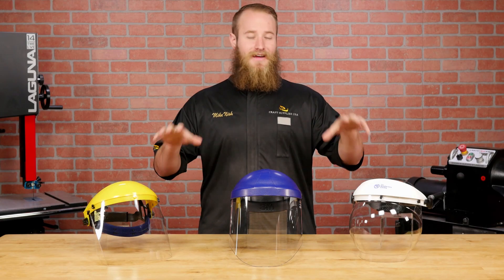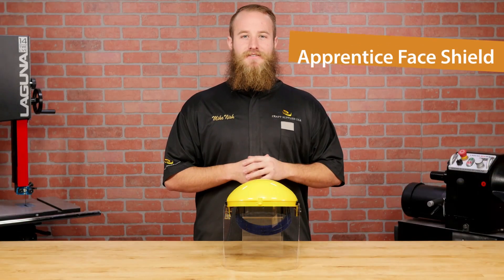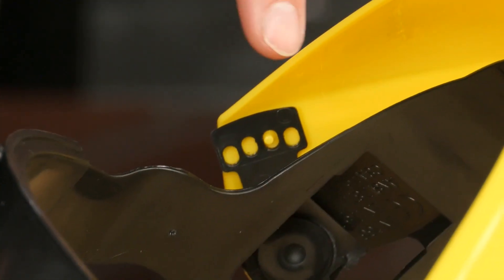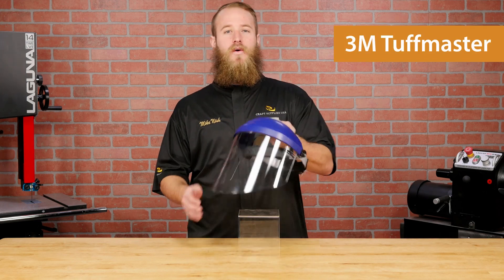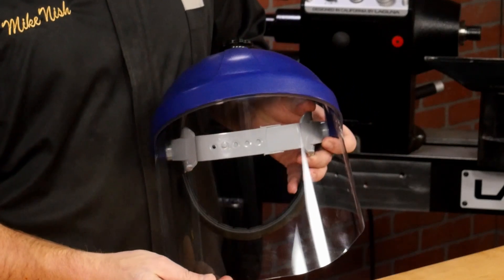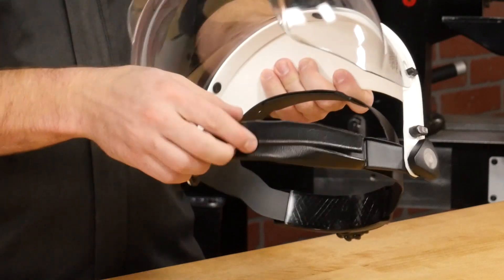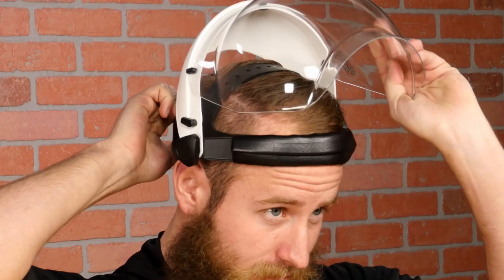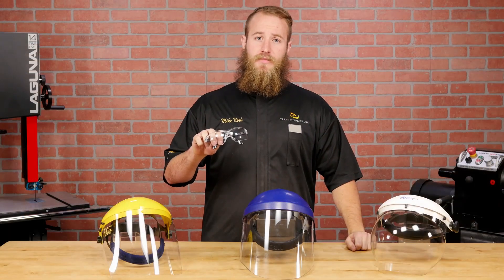Comparing Face Shields (Woodturning)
A face shield may be the single most important piece of safety equipment for woodturners.

Protect the crown of your head and face while woodturning with a quality face shield. All of our face shields meet the ANSI Z87 safety rating.

We'll compare the Apprentice Face Shield, 3M Tuffmaster and the Bubble Visor.

- SOCIAL MEDIA -